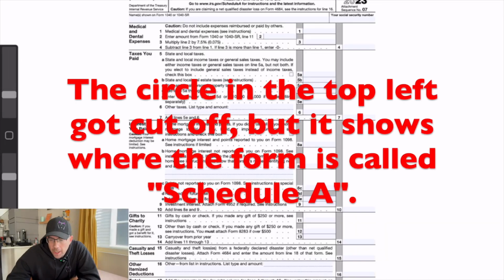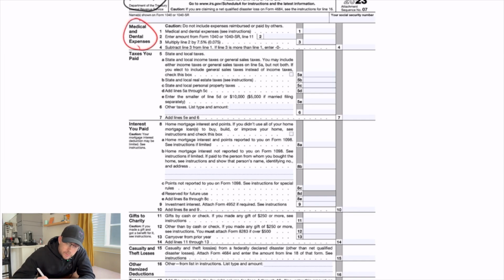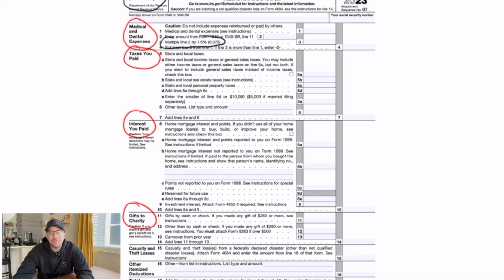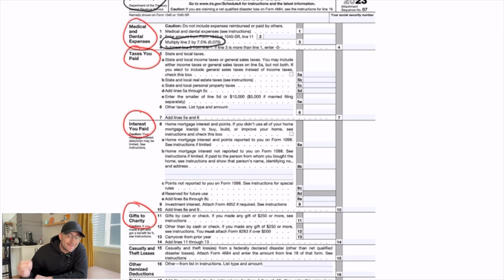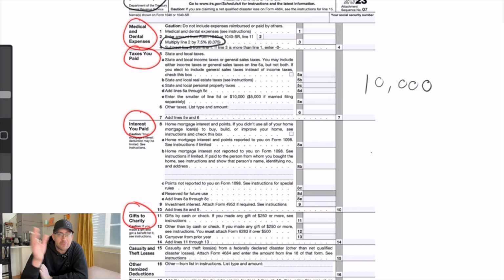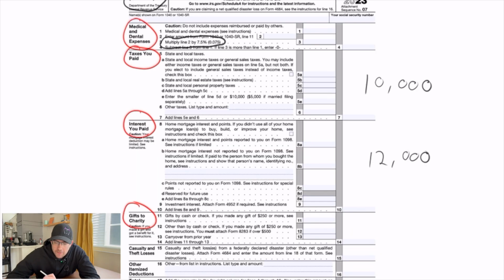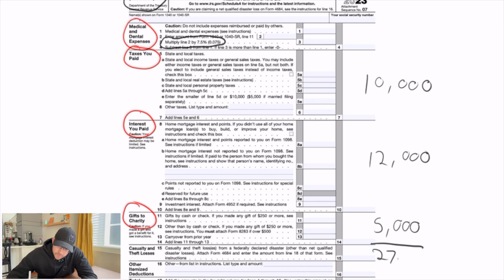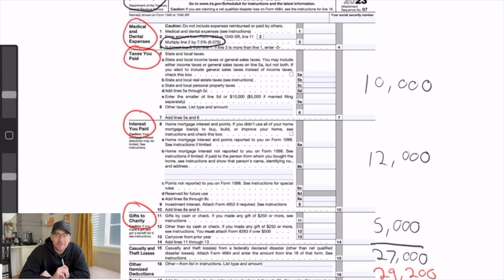TAX LESSONS: Itemized Deductions (Easy)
Understanding itemized deductions is essential for anyone looking to make the most of their tax return.

In this video, we’ll break down the most common itemized deductions, such as mortgage interest, state and local taxes (SALT), medical expenses, and charitable contributions, to help you determine if itemizing is right for you. We’ll also explore how the standard deduction compares and when it might be beneficial to itemize instead. Whether you're a homeowner, a generous donor, or navigating significant medical costs, this guide will help you approach tax season with confidence and clarity.

Stay informed, stay empowered—let's make tax time work for you!